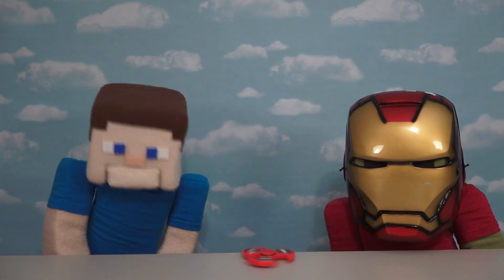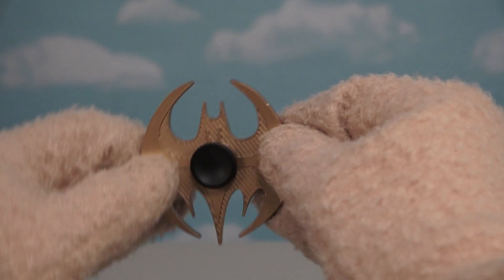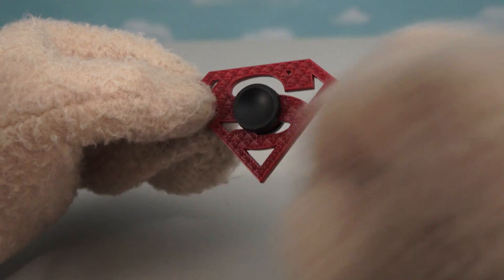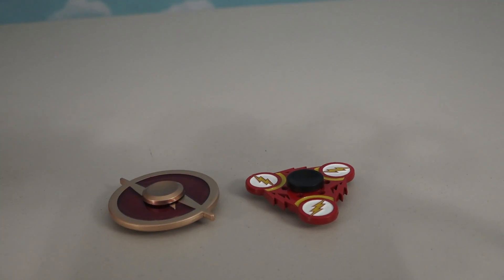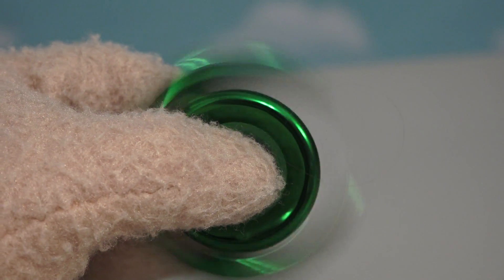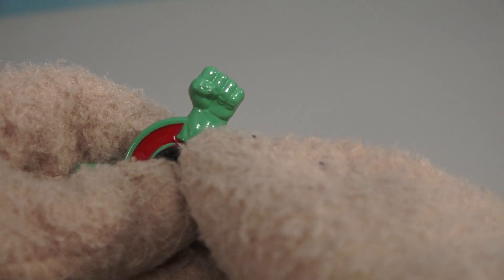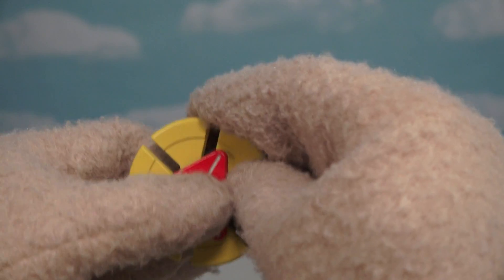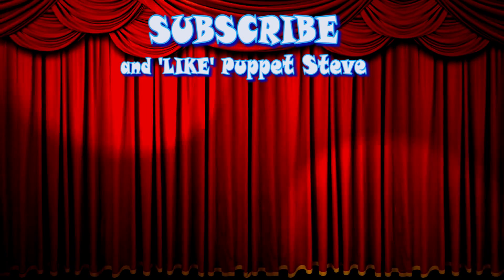Fidget Spinners 💥 Justice League BATMAN 💥 Superhero Movie Pt 4 Review toys DC Comics Tricks Hack